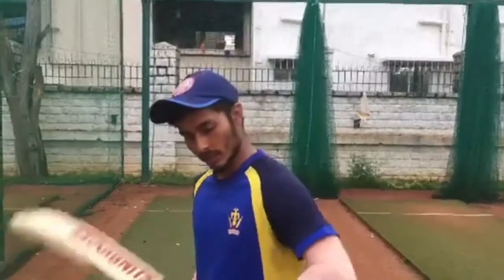How to hit big shots | Cricket basics | Cricket hitting | Cricket techniques..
In this vedio ive shown you guys how to hit big shorts while batting with few tips..